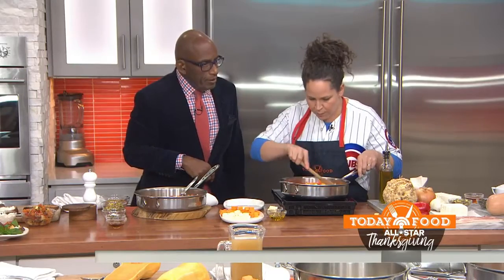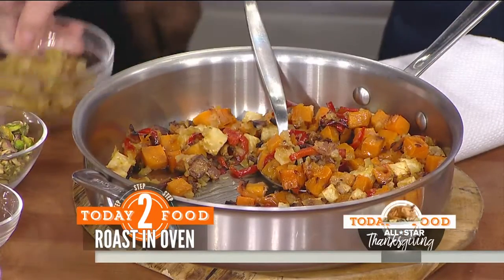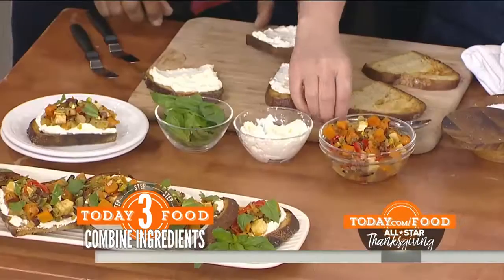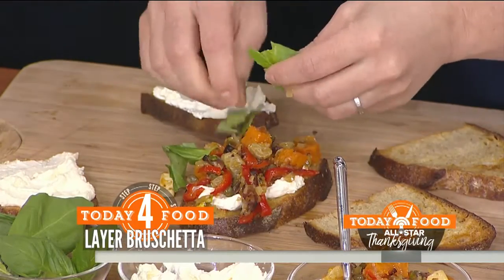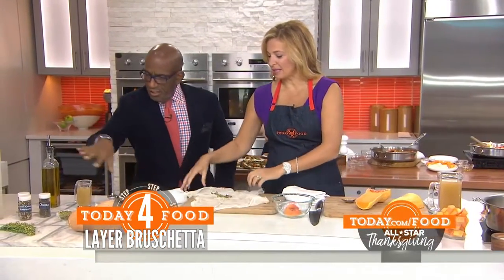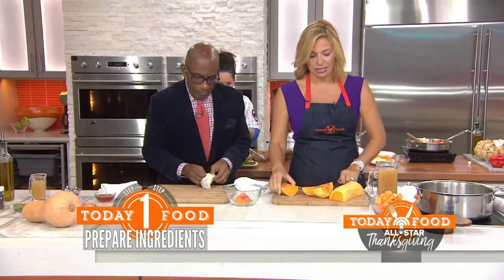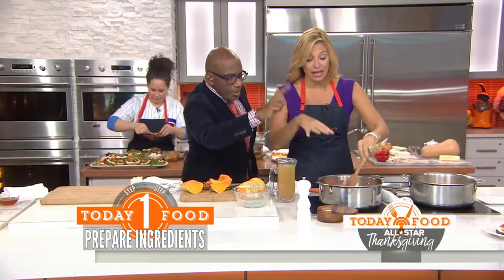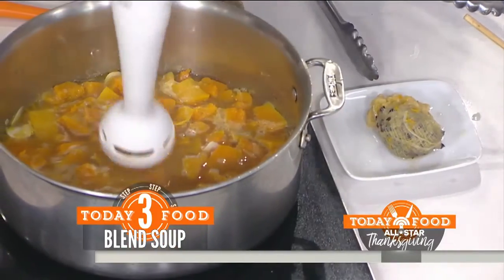Butternut Squash Two Ways: Squash And Feta Bruschetta, Autumn Squash Soup | TODAY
“UniChef” host Donatella Arpaia and “Girl and the Goat” restaurant owner Stephanie Izard join TODAY to share squash-filled recipes, including a squash and feta bruschetta and a squash autumn soup.